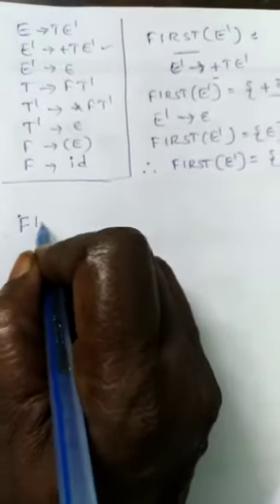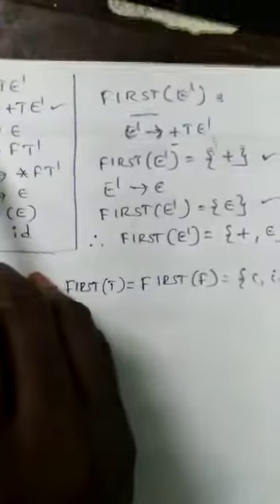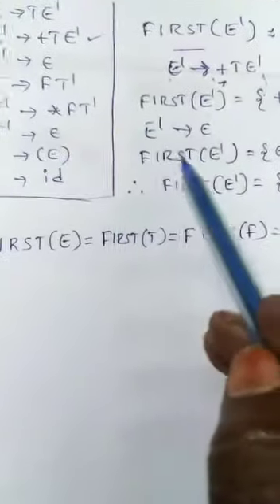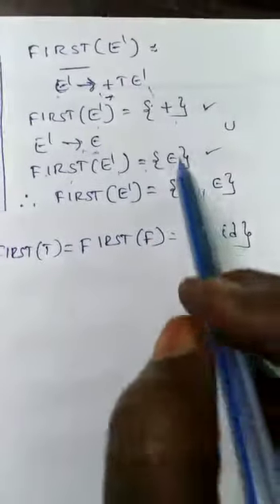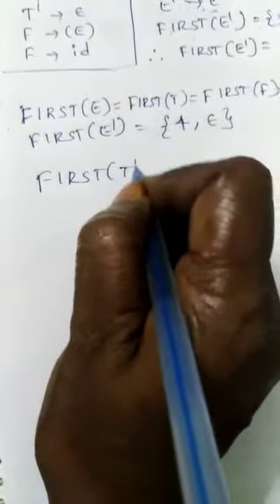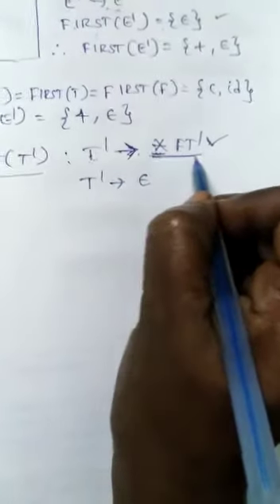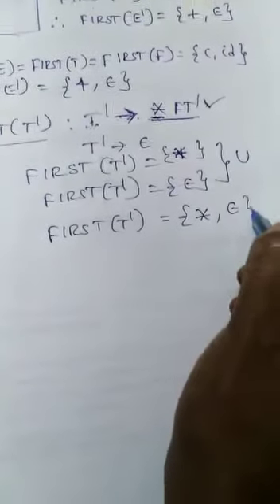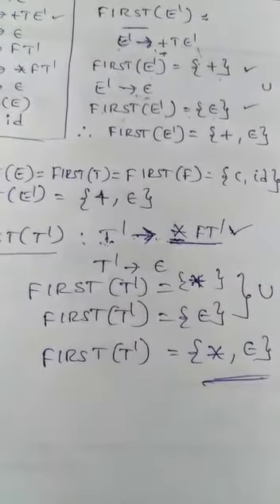Compiler Design - First () Telugu Part-2